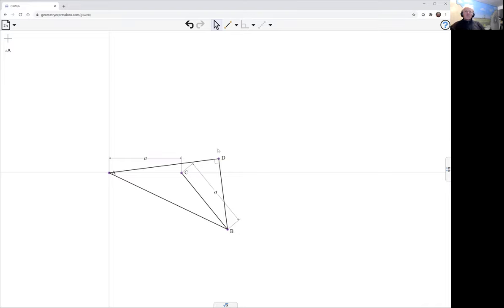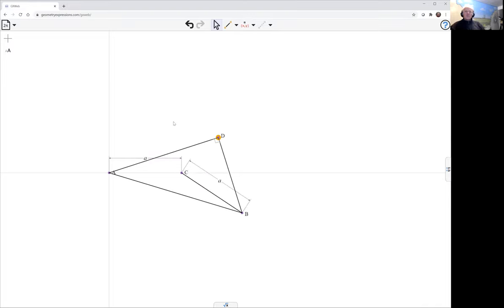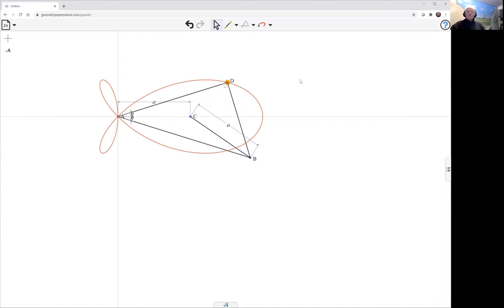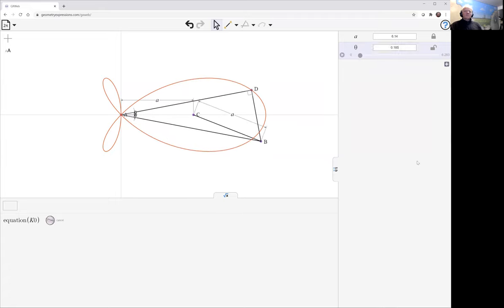Right Triple Leaf with GXWeb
We use GXWeb to model a mechanism for drawing a right triple leaf curve.